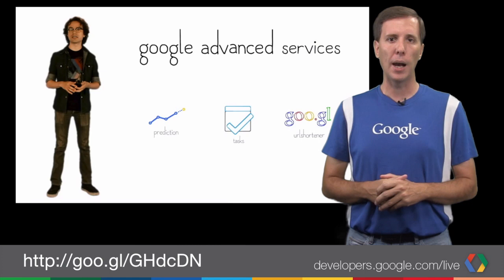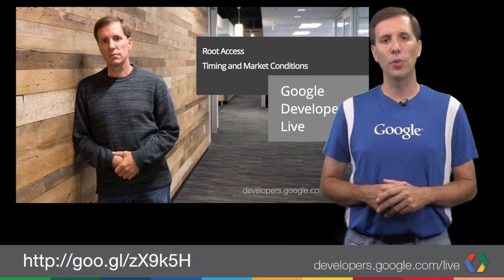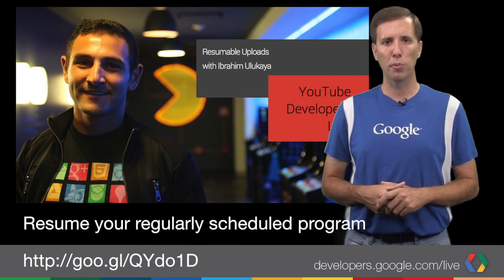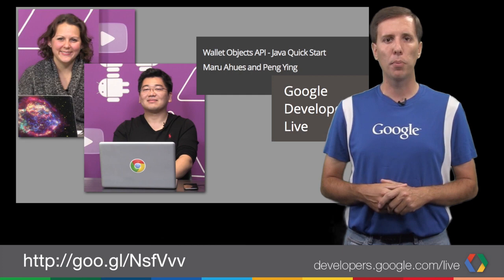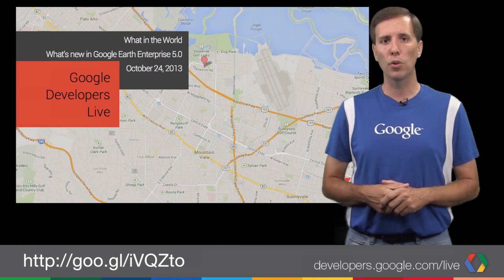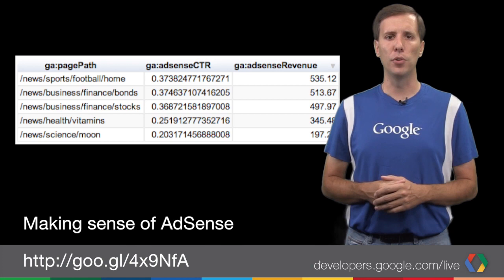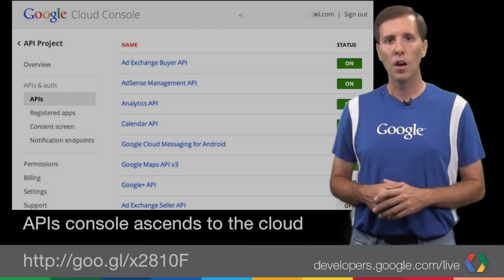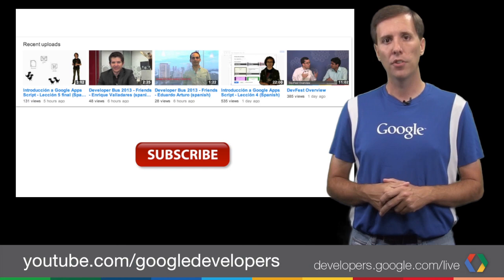GDL Weekly with Louis Gray for November 4, 2013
From Mexico City to Milan to Mountain View, Louis Gray and Google Developers Live bring you the latest each week. Watch our weekly highlights show and you'll be up to date.